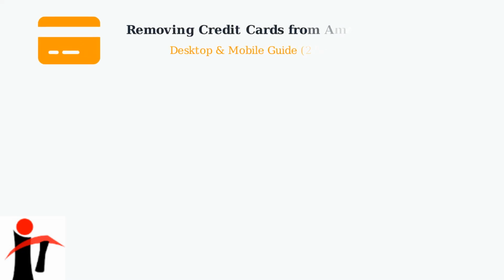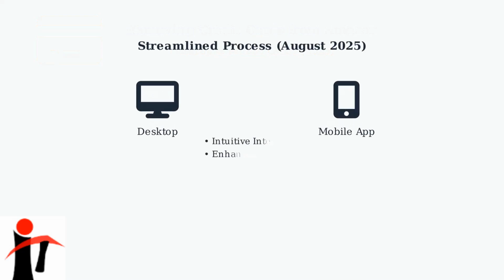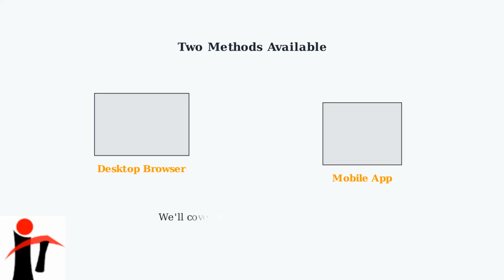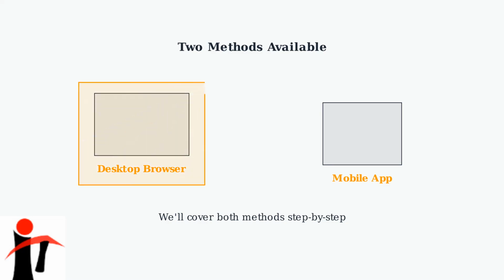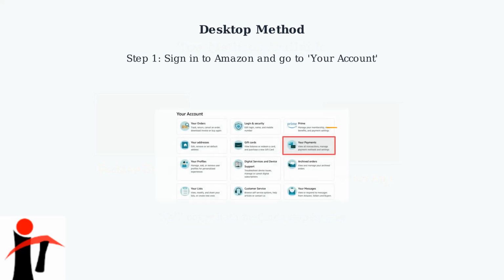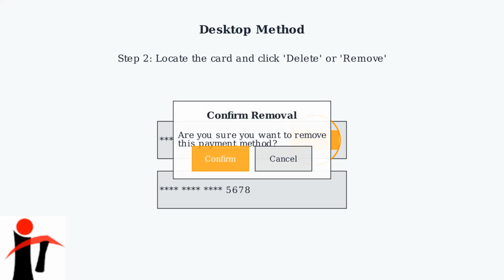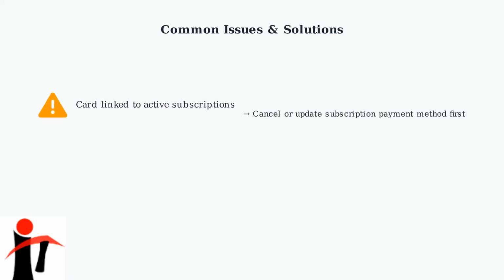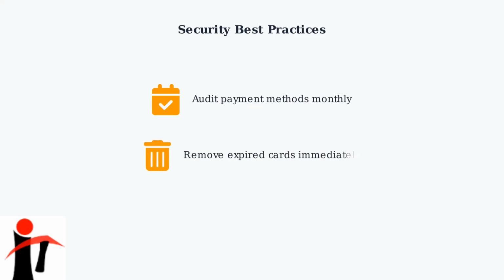How to Remove a Credit Card from Your Amazon Account – Desktop & Mobile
💳 Want to remove a credit card from your Amazon account?
📱 Step-by-step guide for both desktop and mobile devices.
💡 Watch now to manage your Amazon payment methods easily and securely!